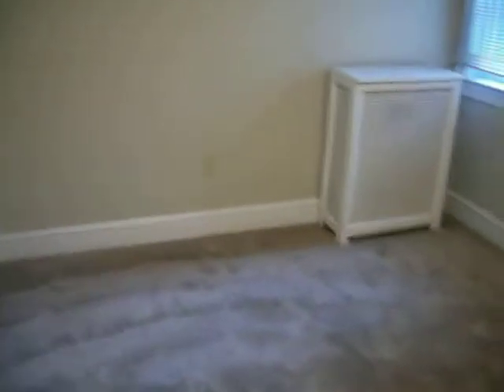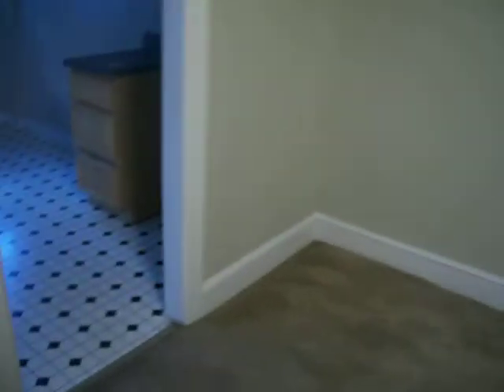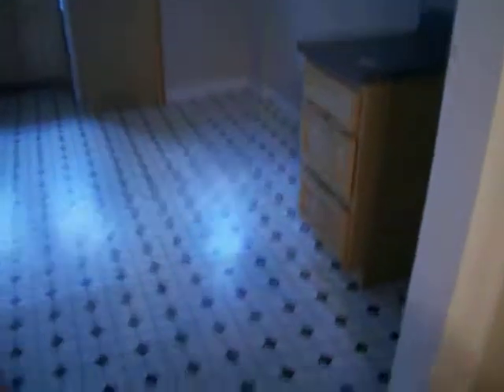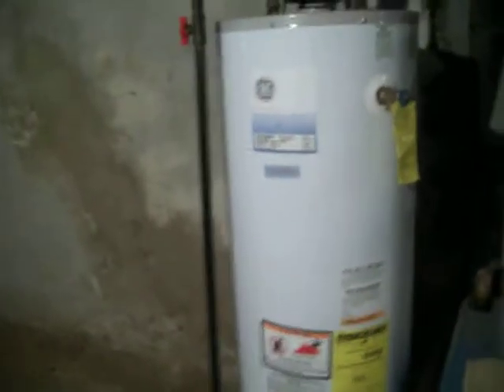Beautiful Philadelphia home Olney section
This is a beautiful home on a quite tree lined street in the Olney section of Philadelphia in close walking distance to the Olney transportation center with access to the orange lines.  Great for commuters and college students attending Temple University.  This property is priced at a discount for a fast sale.